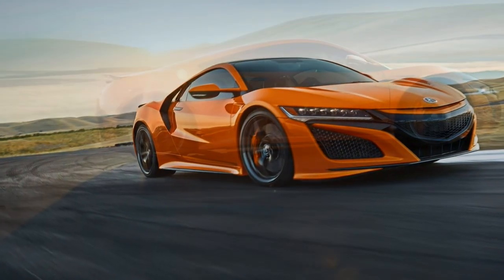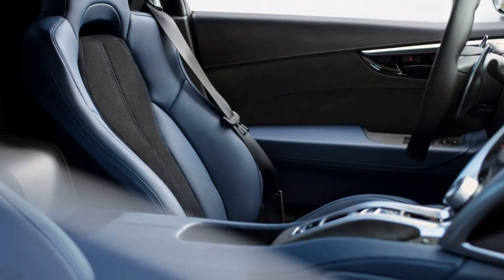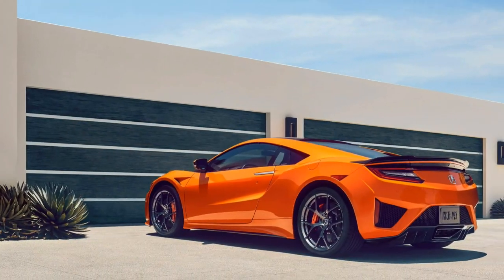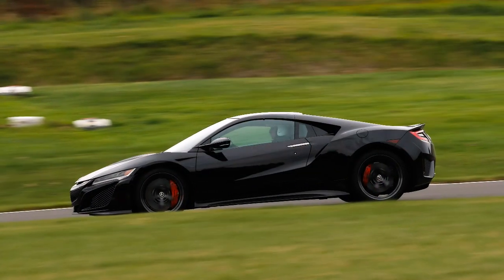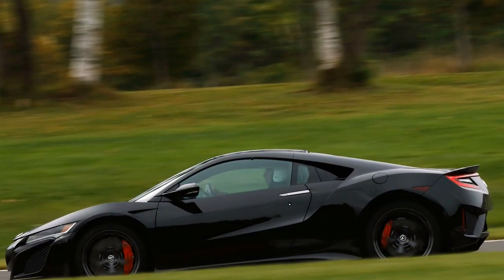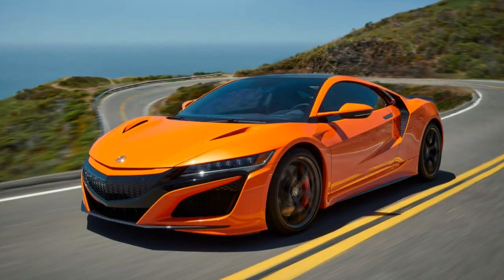Acura NSX 2019 Car Review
In December 2007, Honda announced intentions to launch a NSX successor by 2010, depending on the styling in the front V10-engined Acura ASCC (Advanced Sports Car Concept).

  Despite prototypes being tested for production, simply a year later, Honda announced that plans have been cancelled as a result of poor economic conditions.  Instead, in March 2010, Honda unveiled the HSV-010 GT for participation inside the Japanese SuperGT Championship. This car never reached production to be a street-legal car.  Reports that Honda was again creating a successor for the NSX reemerged in April 2011.  By December 2011, Honda officially announced an extra generation NSX concept, which has been unveiled the next month on the 2012 North American International Auto Show because the Acura NSX Concept.